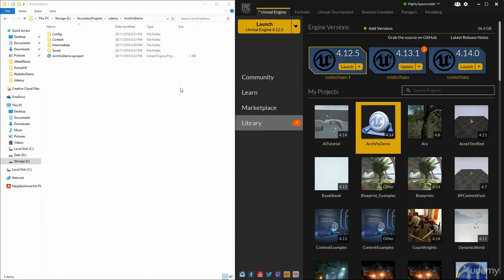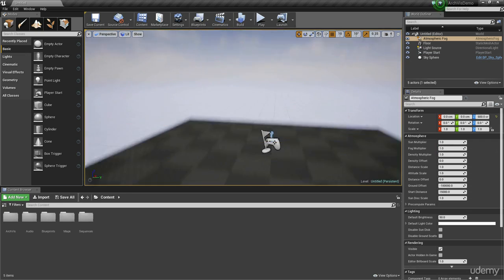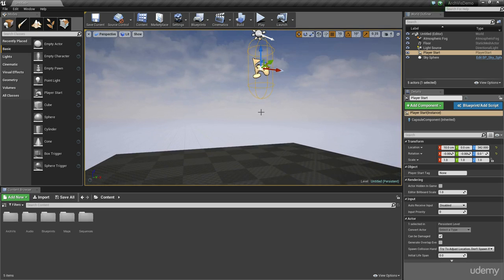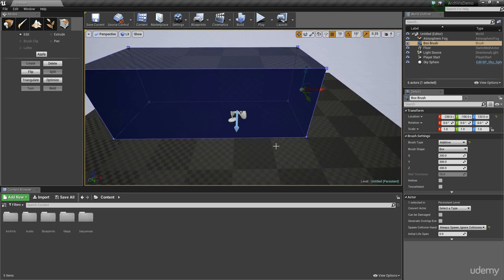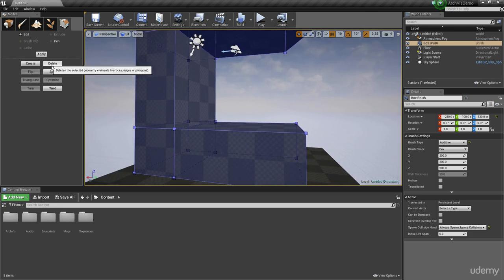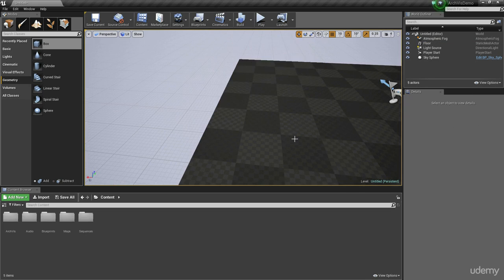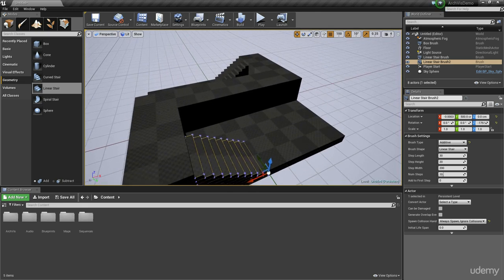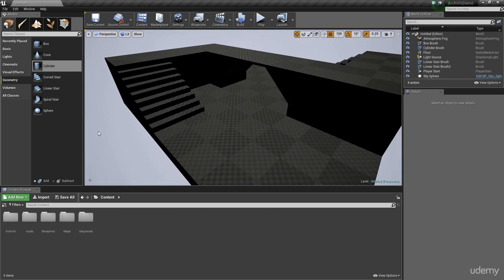2 Toolset Overview and using the Geometry Tools